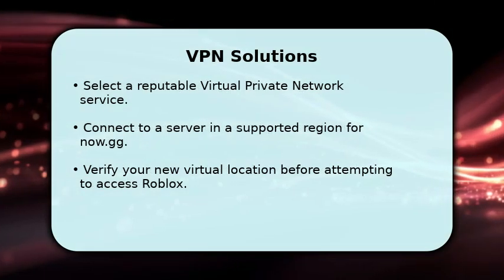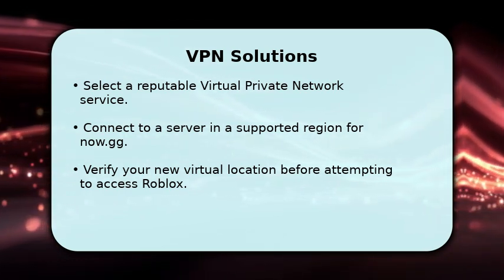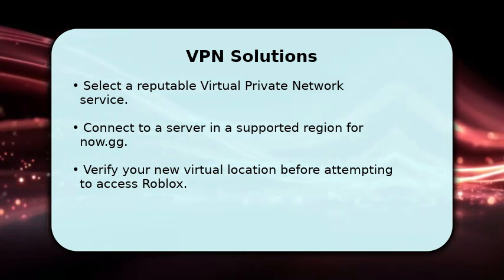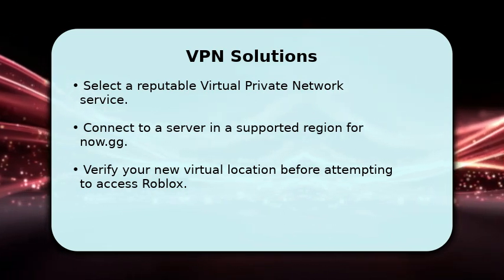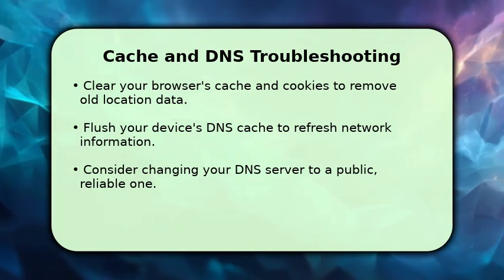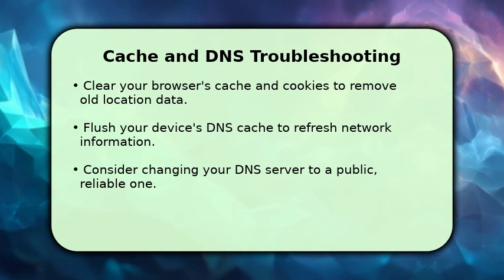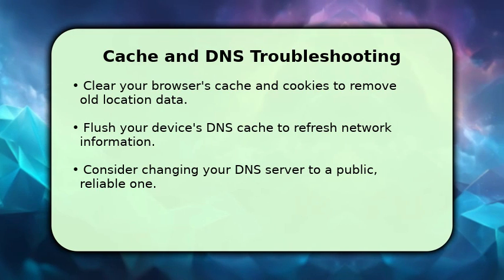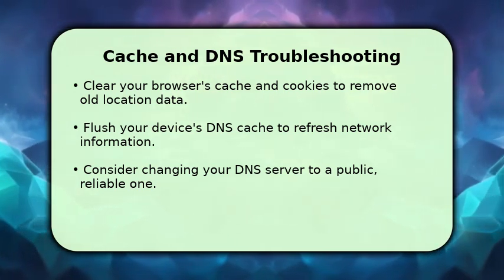How to Fix Now GG Roblox Not Available in Your Region (New 2025)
▸ :^) Are you encountering the frustrating 'Roblox not available in your region' message when trying to play on Now.gg? This video is your ultimate guide to fixing common region lock issues and getting back into your favorite Roblox games. We'll walk you through effective solutions to bypass geo-restrictions, troubleshoot network-related errors, and ensure seamless access to Now.gg Roblox, no matter your location. Learn how to configure your settings, identify potential blocks, and implement simple workarounds to unblock your gaming experience. Don't let regional limitations stop your fun; unlock full access and enjoy uninterrupted Roblox gameplay on Now.gg with our step-by-step instructions. You'll gain practical knowledge to overcome these common challenges and enjoy your games without frustrating interruptions. Get ready to resolve those availability errors for good!